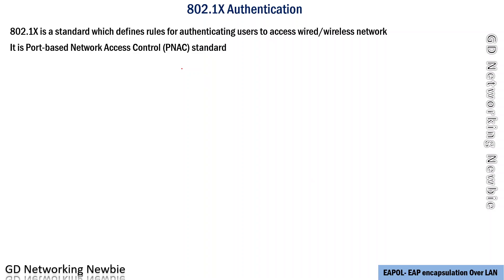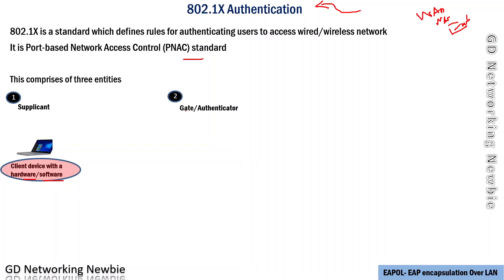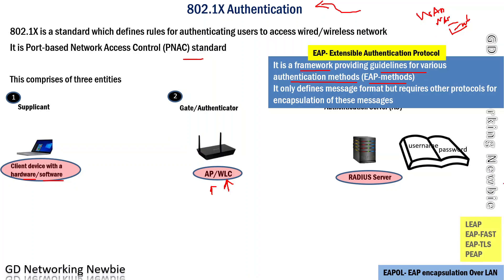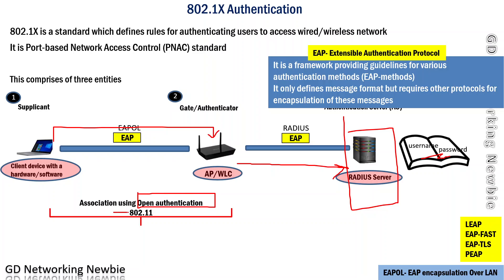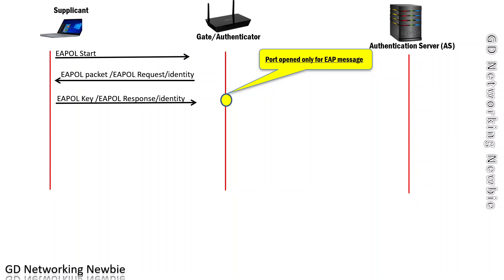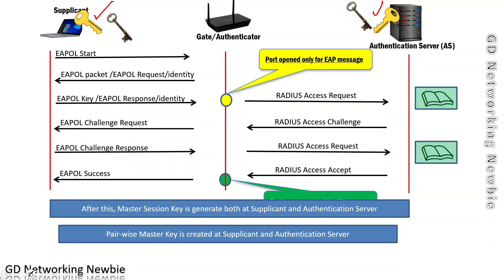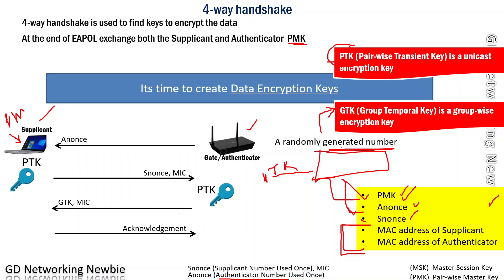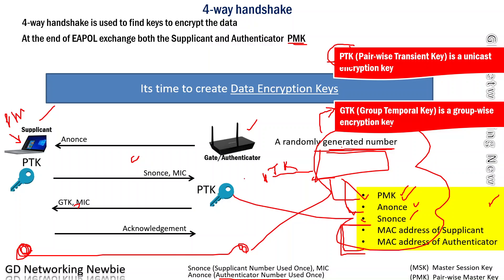802.1X Authentication and 4-Way Handshake for WiFi Step by Step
802.1X is a standard which defines rules for authenticating users to access wired/wireless network. It is Port-based Network Access Control (PNAC) standard.
This comprises of three entities:
Supplicant
Authenticator
Authentication Server
Association using Open authentication by 802.11. Association using open authentication locally and ultimate authentication occurs at Authentication Server